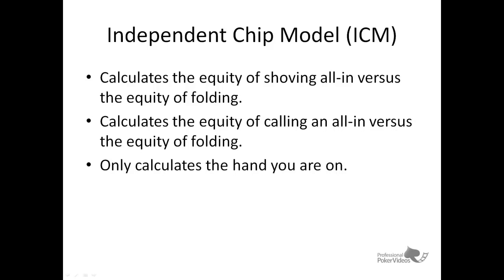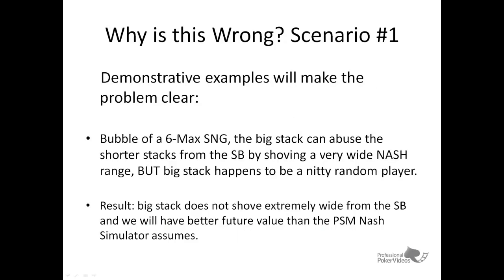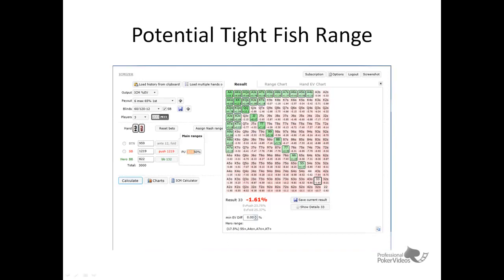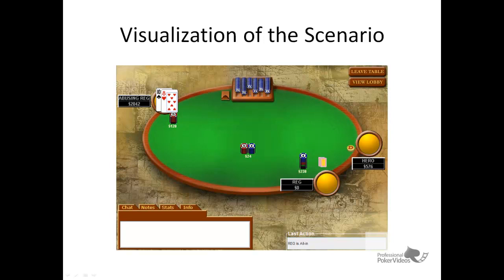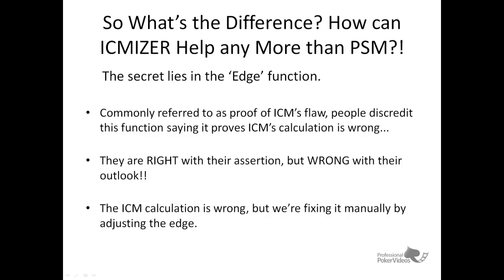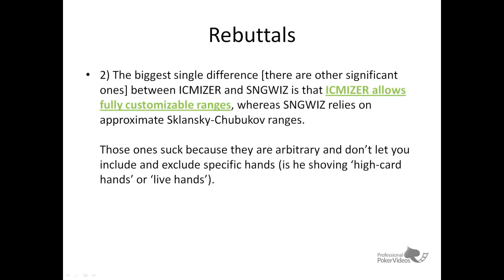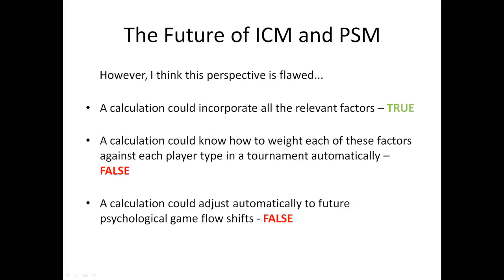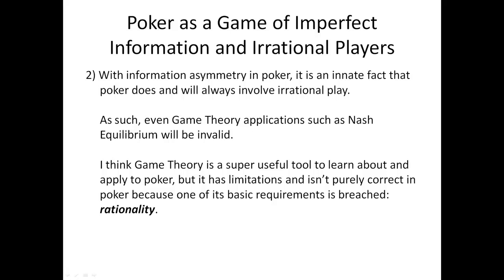ICMIZER Vs The Rest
High-Stakes SNG Pro ILS007 analyzes in-depth why ICMIZER (can be found is the best ICM Software choice on the market.